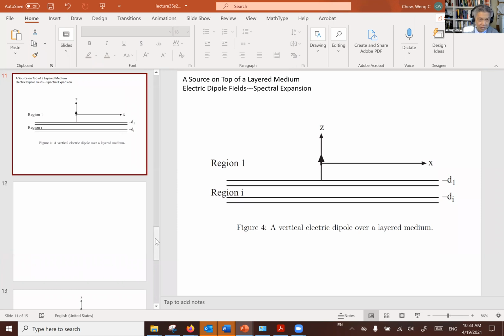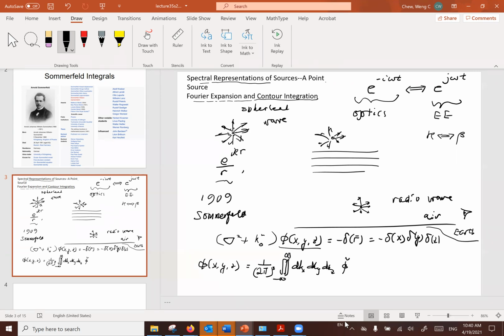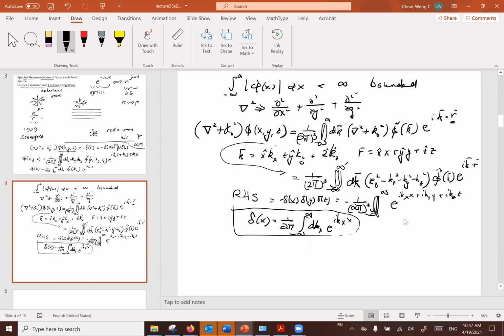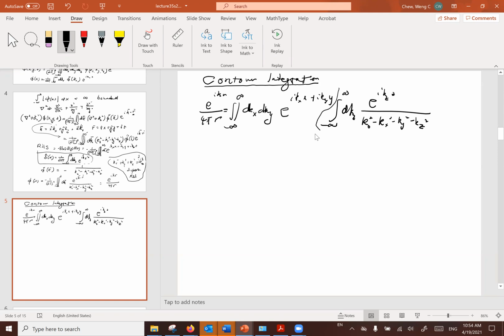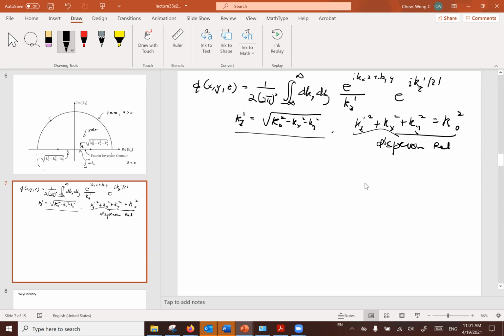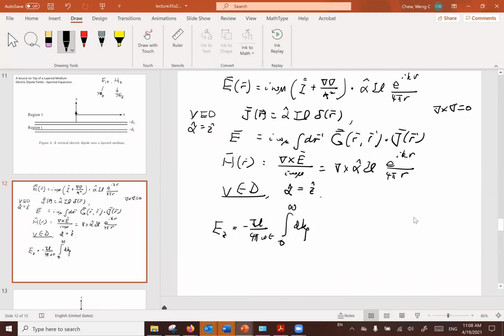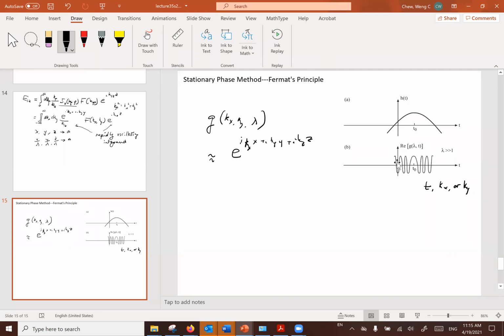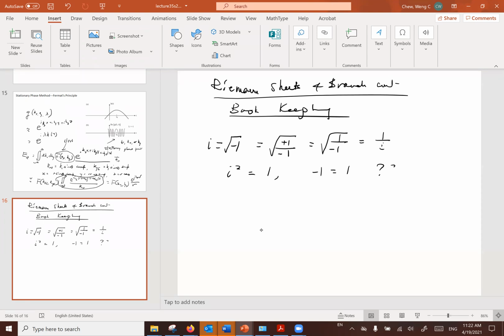Spring2021 Lecture 35